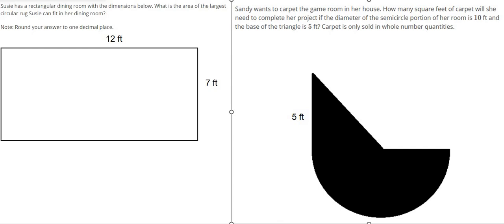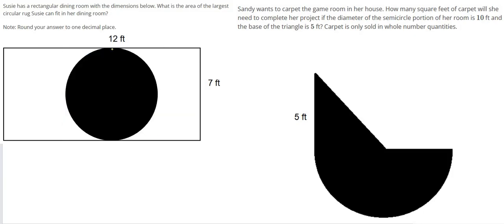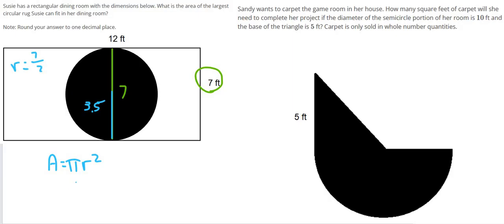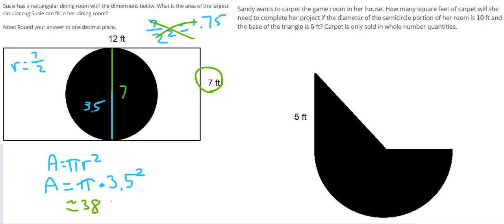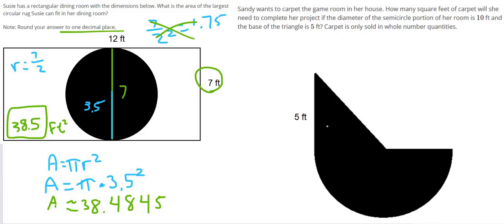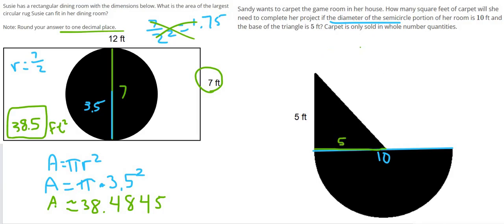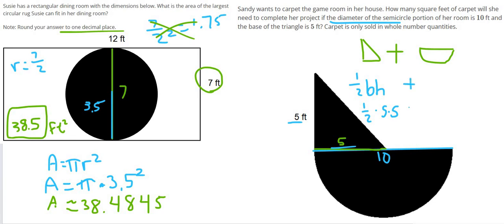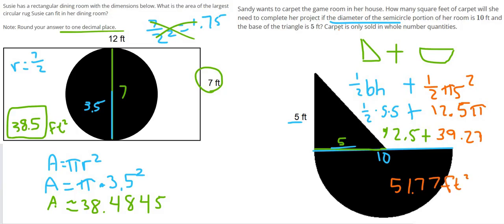12 9 Perimeter and Applications